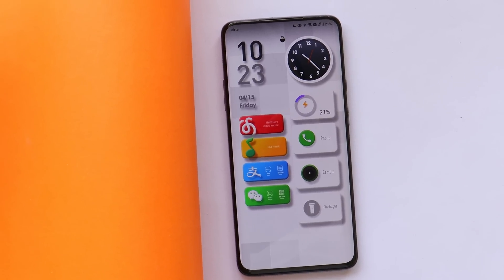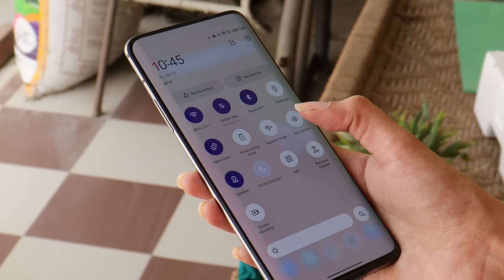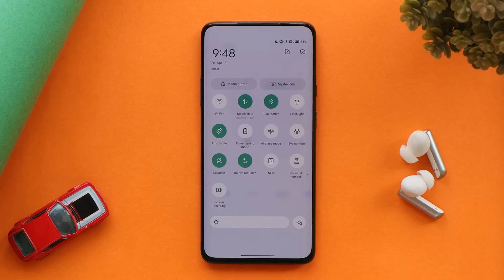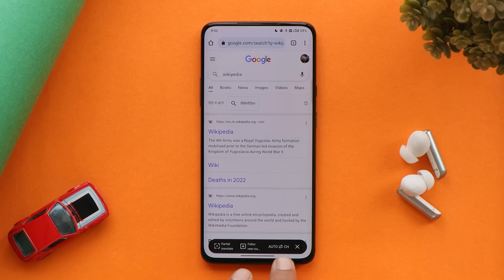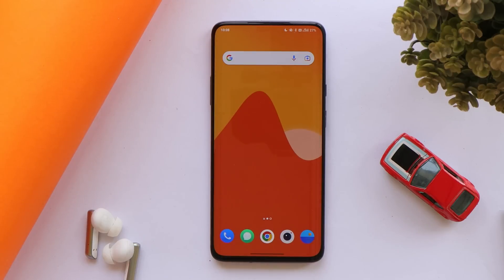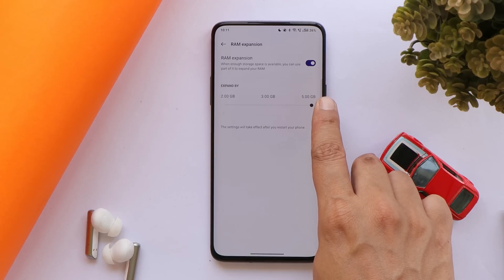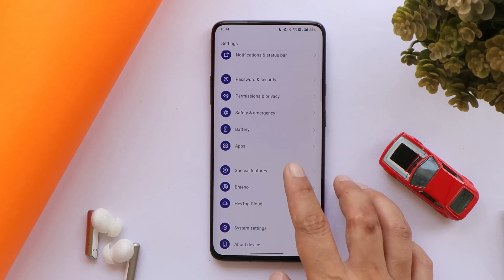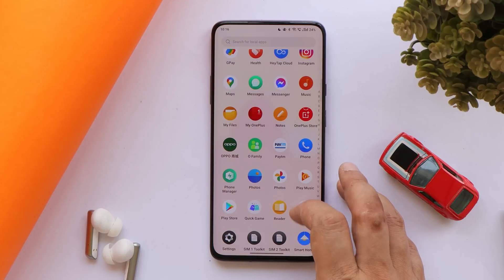Finally🤩Official ColorOS 12.1 for Oneplus 7, 7pro, 7T, 7TPRO with ALWAYS-On Display & NEW FEATURES 😍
Here is the first Close beta update of ColorOS 12.1 for  Oneplus 7, 7 pro, 7T, 7T PRO, ColorOS 12.1 brings back Always-On Display along with more new features.

Download ColorOS 12.1 for Oneplus 7, 7 pro, 7T, 7T PRO
How to Install ColorOS 12.1 on Oneplus 7, 7 pro, 7T, 7T PRO